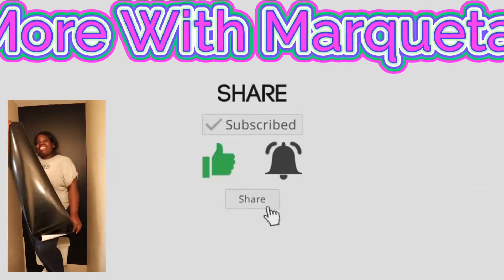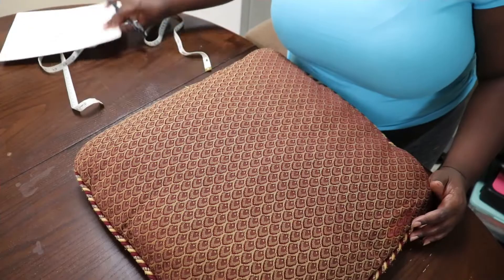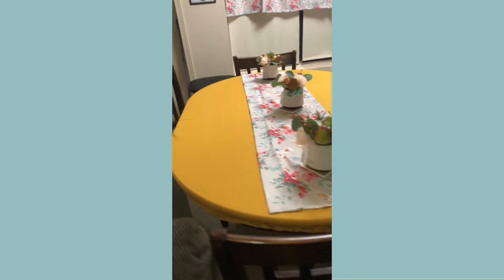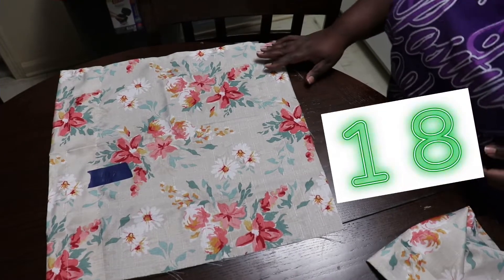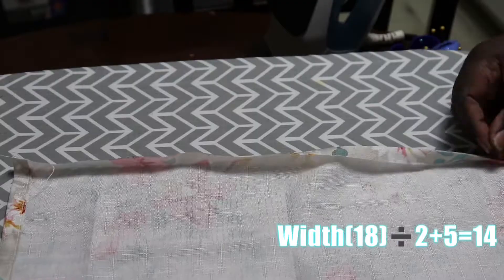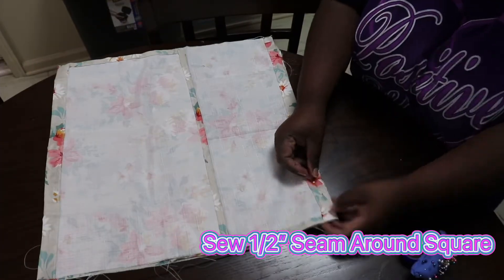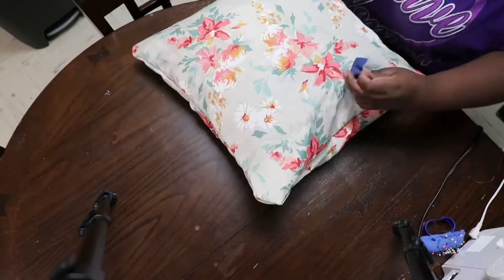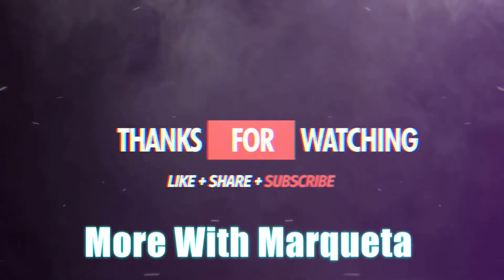DIY Walmart Curtain Pillow Covers (3 Piece Envelope Method)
Hey My Friends,  A matching decor ensemble is so hard to find instore 😢 Want to Coordinate your decor??? I gotchu 😉 I made pillow covers from Walmart curtains for the throw pillows and curtains to match.